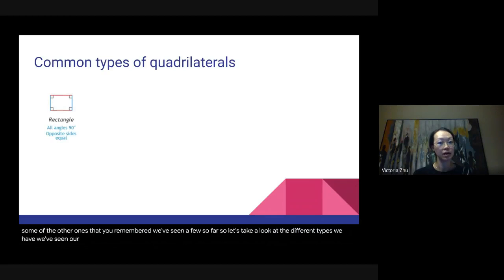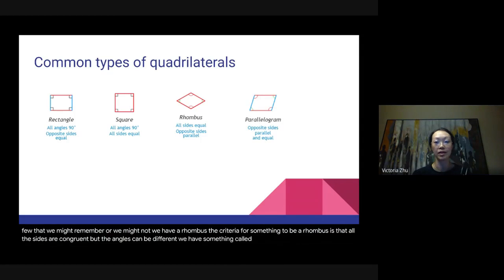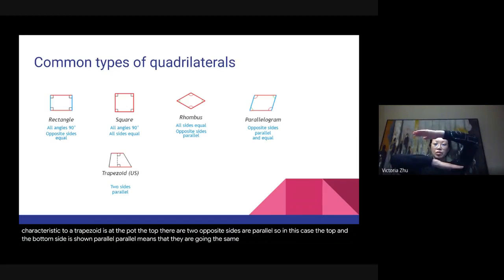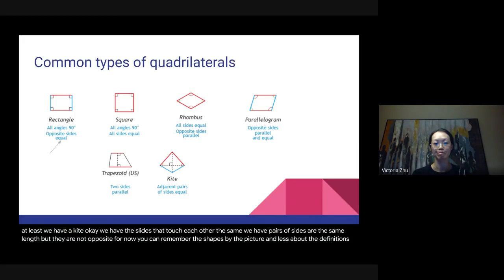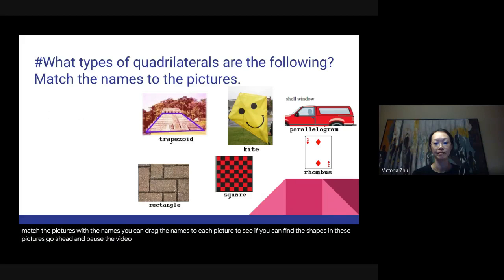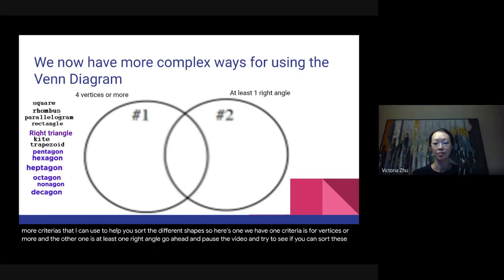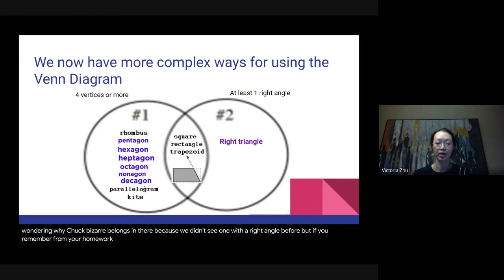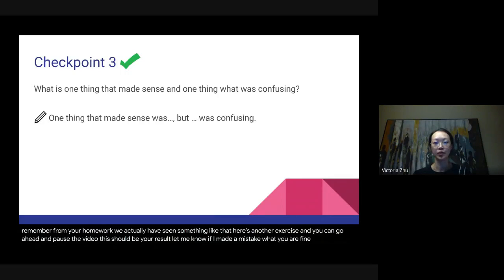Lesson 1.1B Part 5 (Quadrilaterals and Advanced Use of Venn Diagrams)